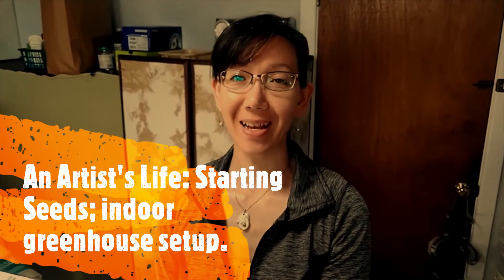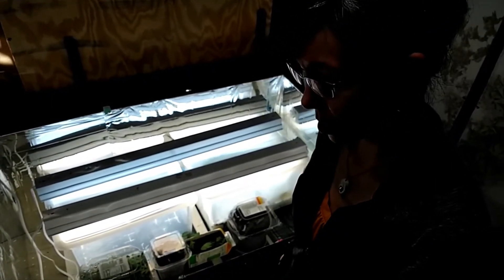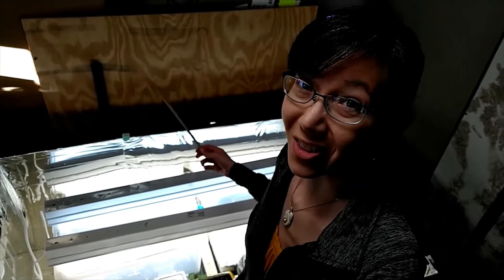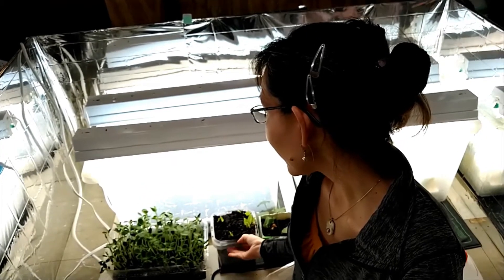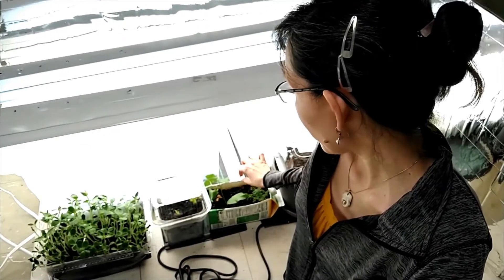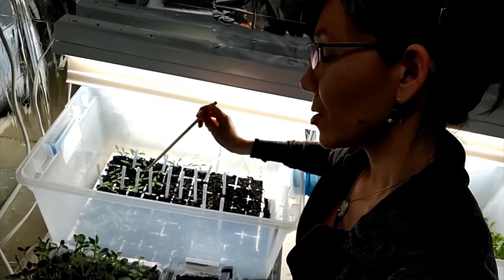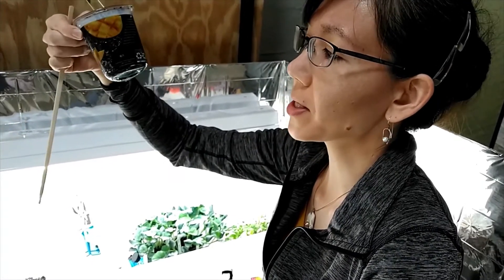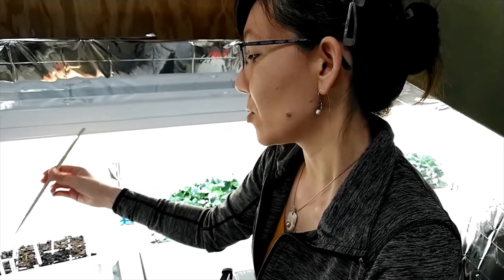An Artist's Life: Starting Seeds: indoor greenhouse setup.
This is my DIY indoor greenhouse set up.  I have been organic gardening for years and tweak my set up every year.  My set up has also changed along with my home location. Different homes have different available space, and a need to adapt to what ever situations come to hand.

I go over some cheep and or free options for your seed starting needs. As well as several items I saw as an investment purchase for my garden. I touch on what my lighting needs are (how they have changed). Heat mats; are they necessary or not? Containers that make a handy dandy greenhouse environment, and why I have chosen them.

Also l briefly talk about what I currently have growing. And little snippets on why I think their cool!  Sorry the lighting is a big off. I'm still working out some kinks. The "grow lights" aka my shop lights are very bright. I'm looking at some problem solving solutions now.

As always, happy gardening!